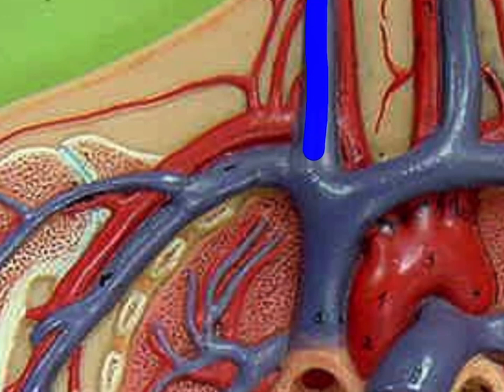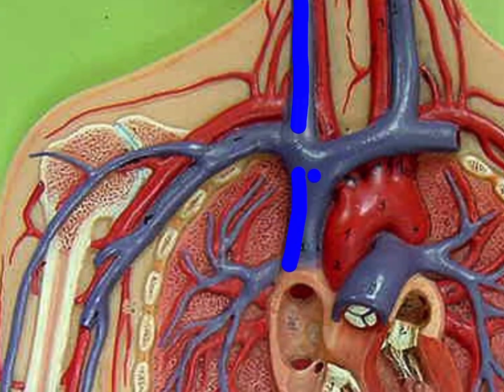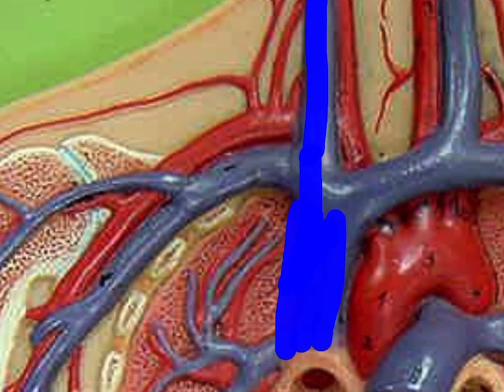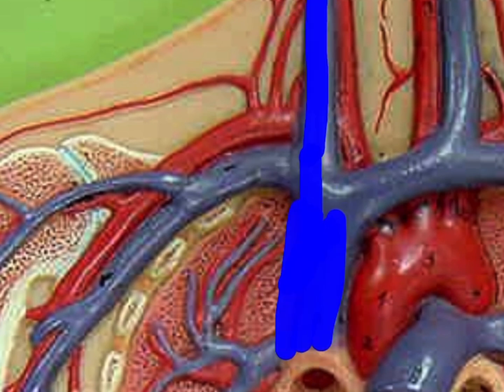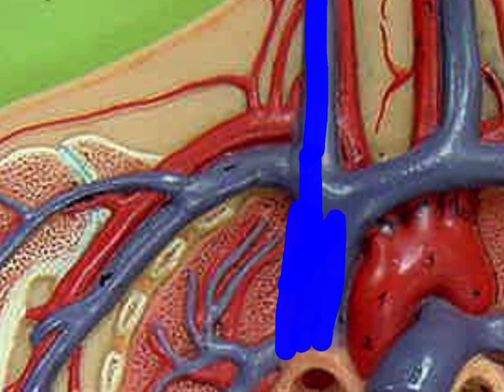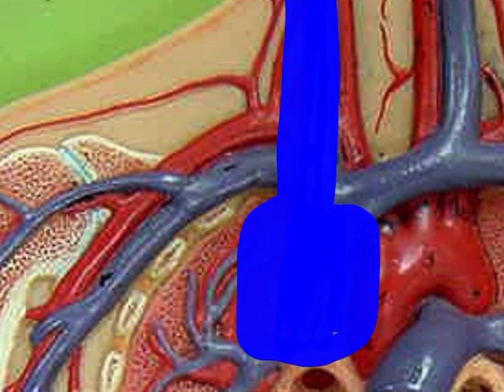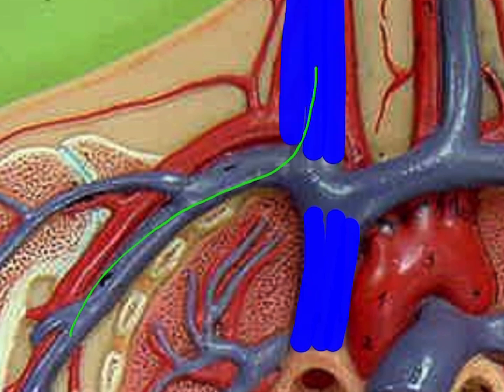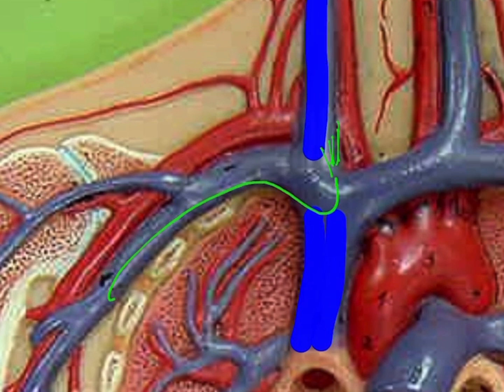Why PICC catheter flips to the internal jugular vein and how to fix ￼vascularaccess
When a patient fluctuates their thoracic pressure violently and frequently either through intense exercise or coughing, the vector of the blood flow carries the catheter with the fluctuation. High intensity and high frequency change in direction of the blood flow is what helps to displace the catheter tip. One way to help fix this problem is to have the patient In high Fowlers sitting straight up to allow gravity to work with you, have the patient bear down to increase the diameter of the internal jugular vein to make more room for the catheter to maneuver, Use a 10 cc syringe to deliver hard pulsatile flush￼ which will propel the catheter back down to the SVC.  Be cautious when using this technique with thinner syringes because there is a significant higher chance of rupturing the catheter due to the significant increase in pressure.